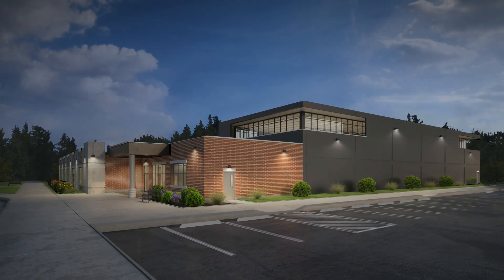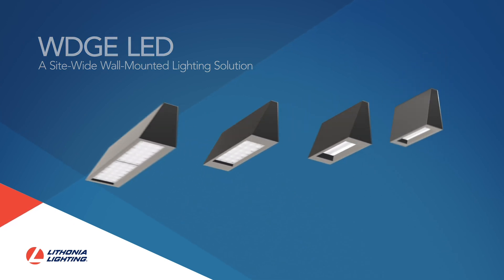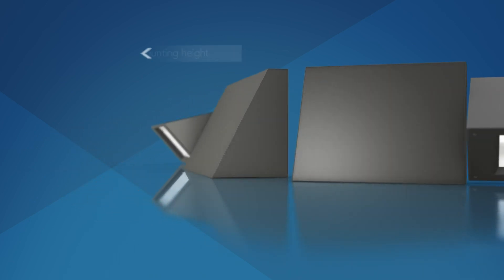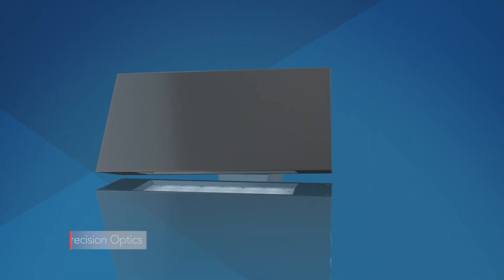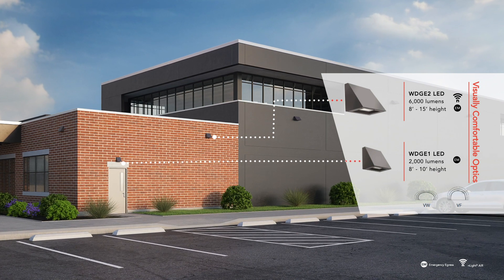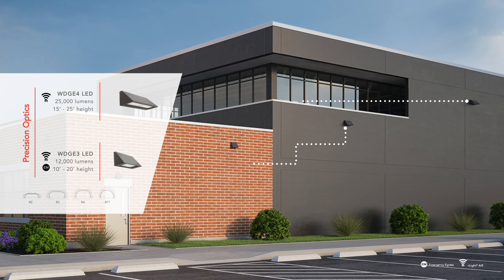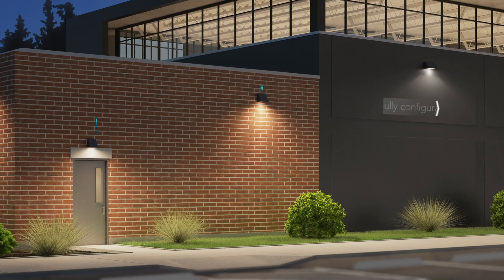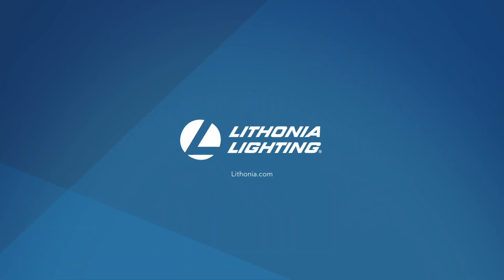WDGE LED from Lithonia Lighting®: Reimagine Wall Mounted Lighting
The WDGE LED family was designed to provide optimal wall-mounted lighting solutions for all mounting heights. Using two technologies, these luminaires provide visually comfortable lighting at building entryways and area distributions at higher mounting heights. With clean lines, the WDGE blends seamlessly into any architecture, meeting the everyday lighting needs of engineers and architects alike. for more information.